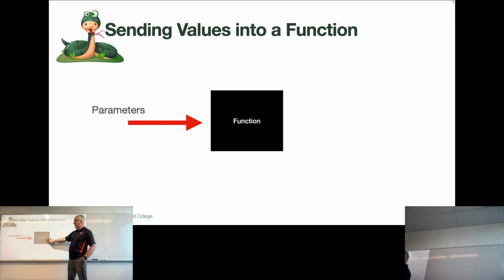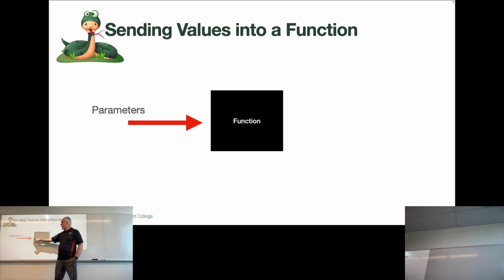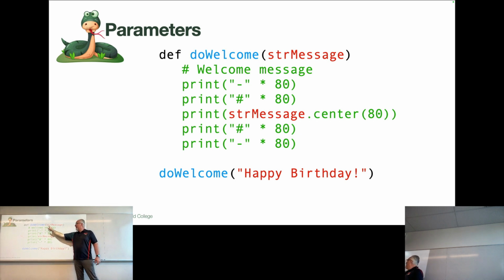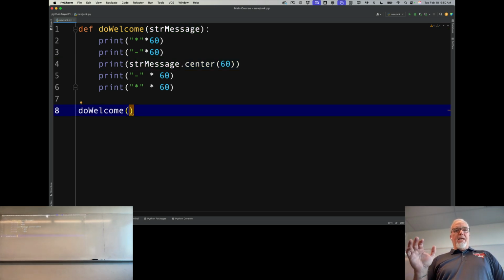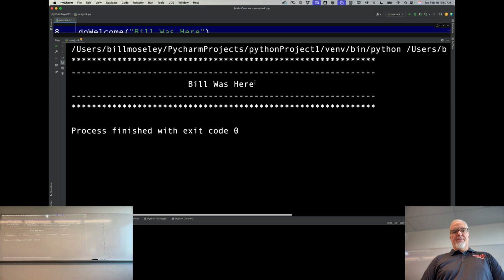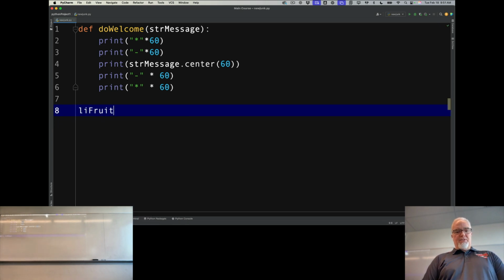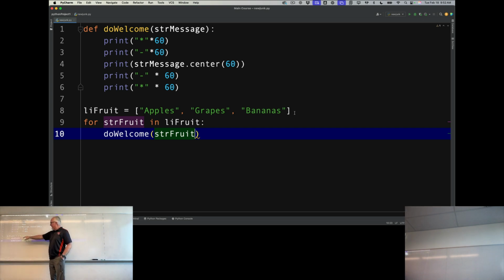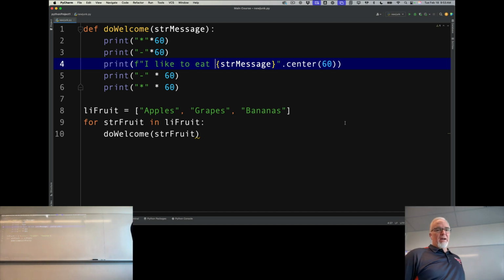Python (Spring 2025) Module 6-5: Example Function With Parameters